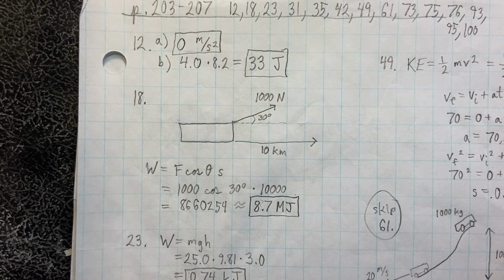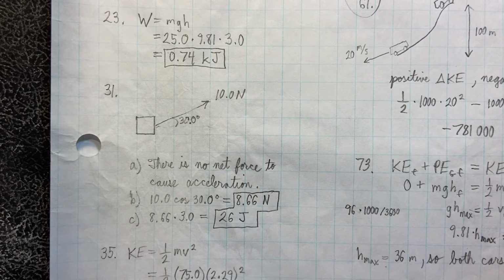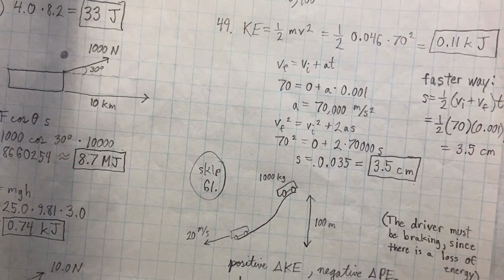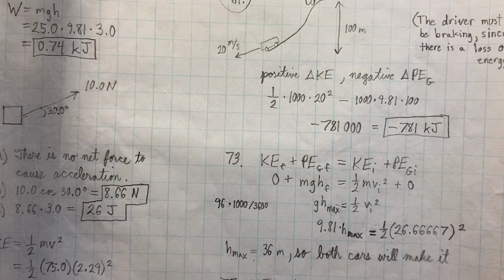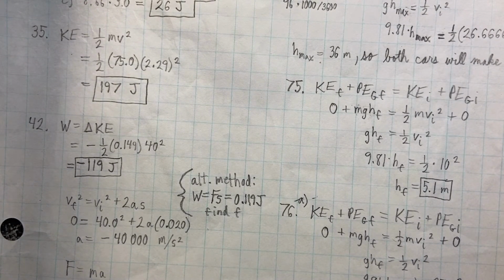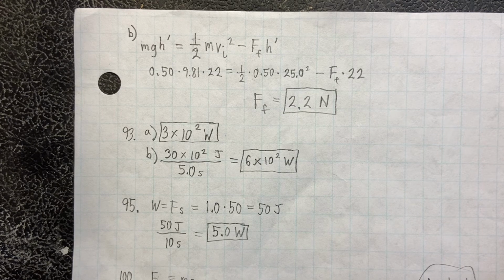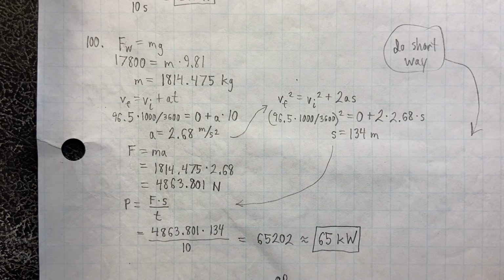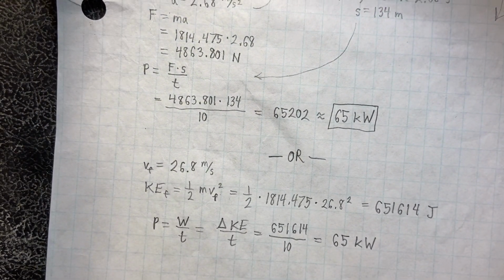Chapters 7-8 Solutions